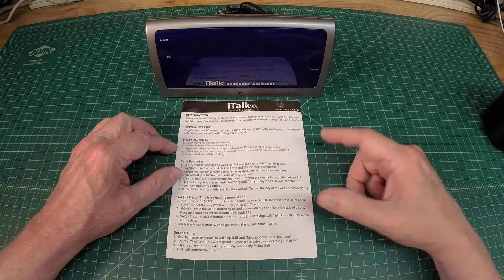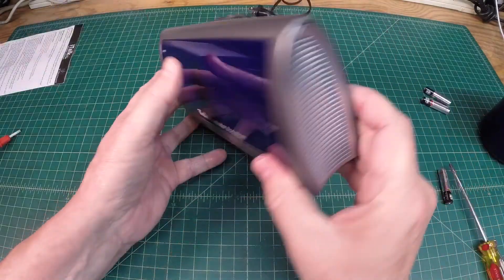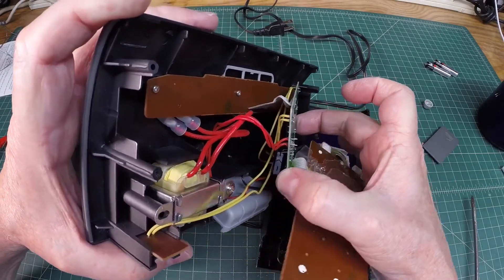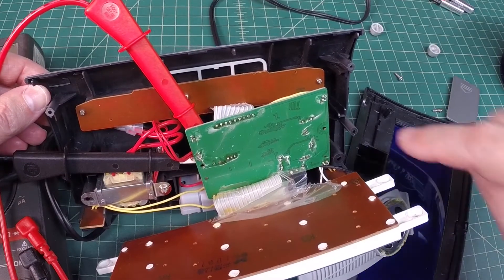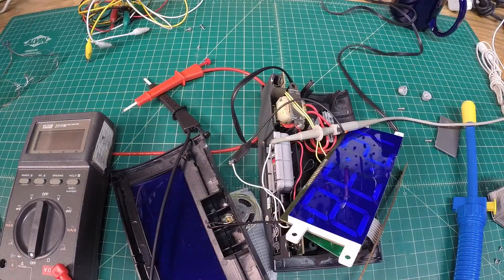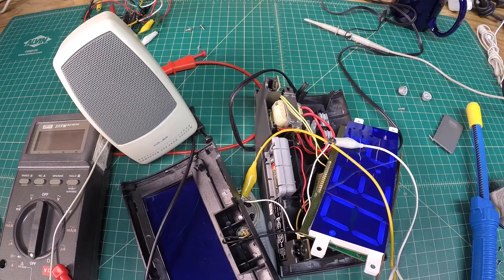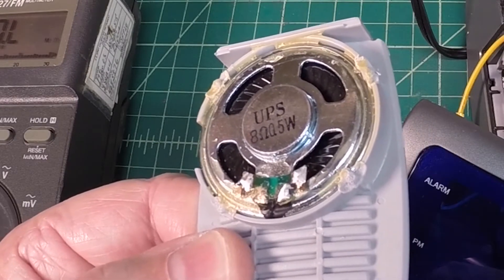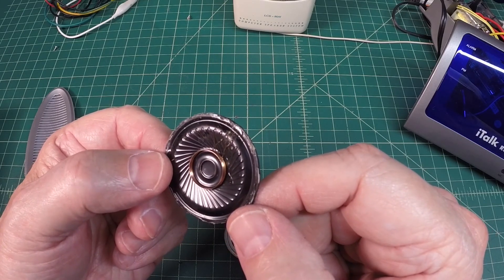iTalk Reminder Assistant - Lessons Learned & Root Cause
Part 1: Troubleshooting a non-responsive iTalk Clock.